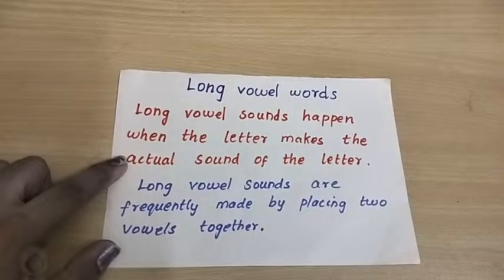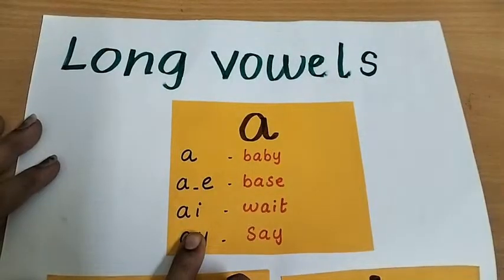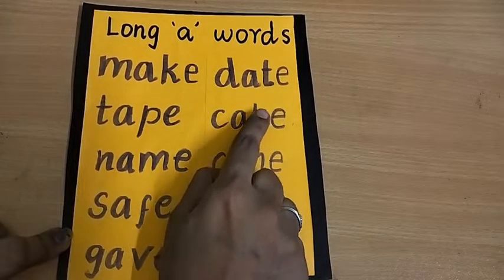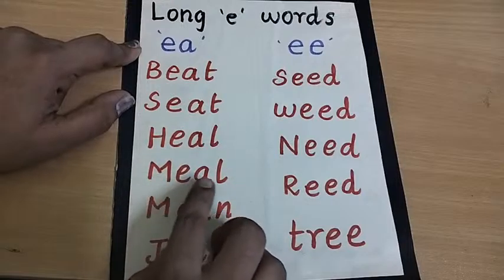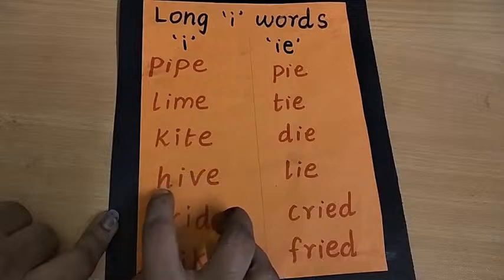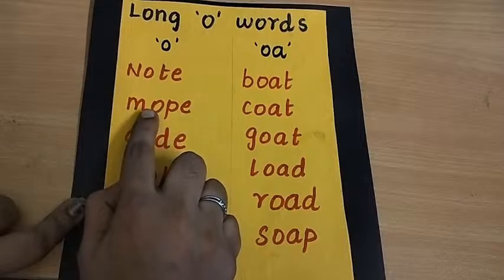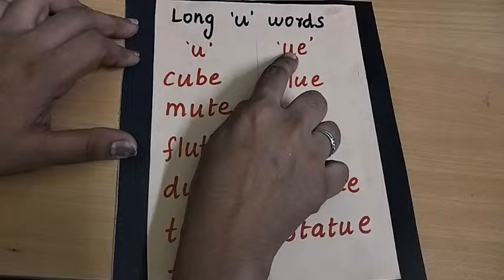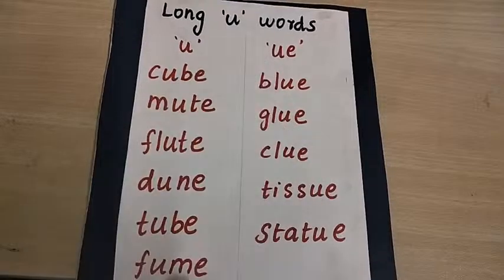Learn long vowel words using phonic sounds ...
Explore, Learn, and Enjoy!" -

JUJU INTERNATIONAL PRESCHOOL
NO.18/A/1, ALAGAR NAGAR, 4TH STREET, K.PUDUR, MADURAI -625007